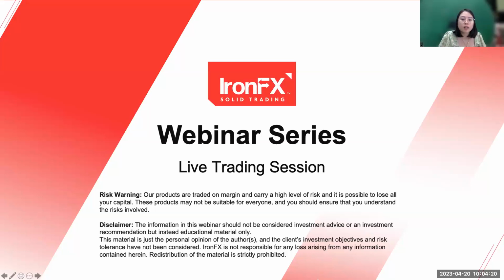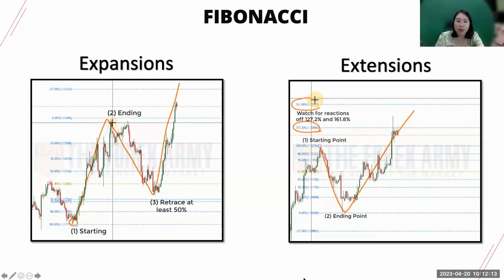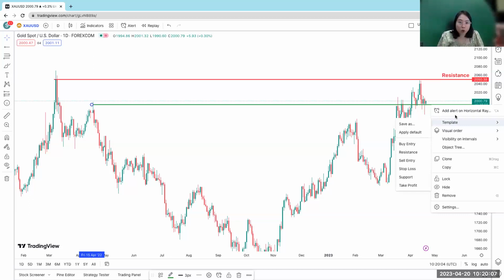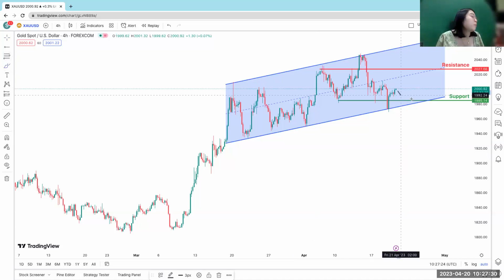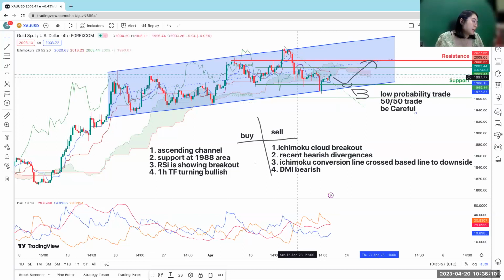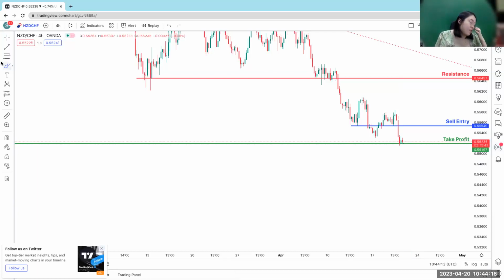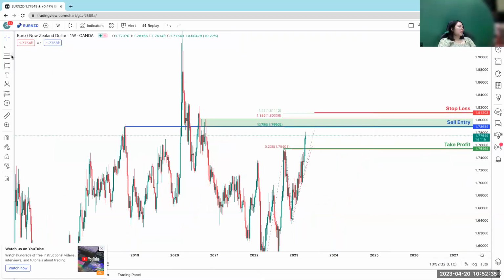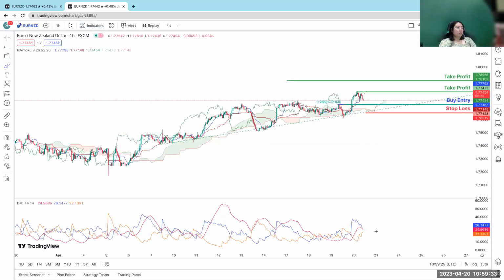Live Trading Session - 20.04.23